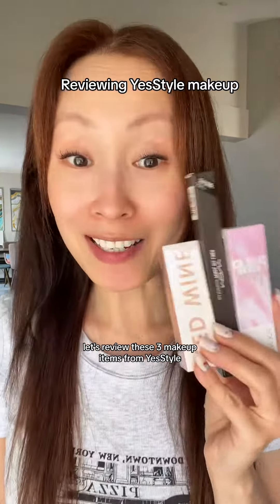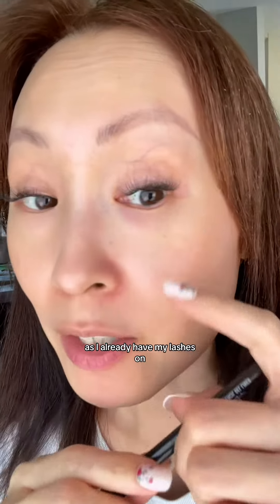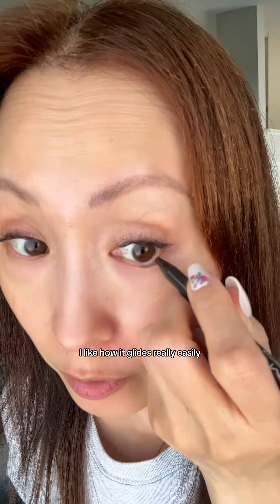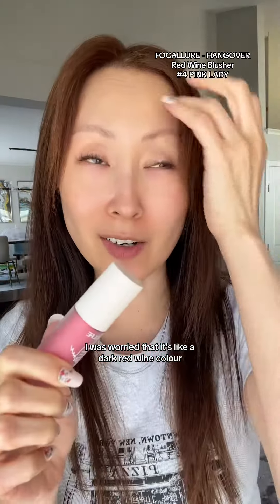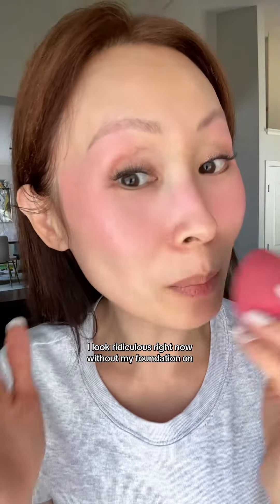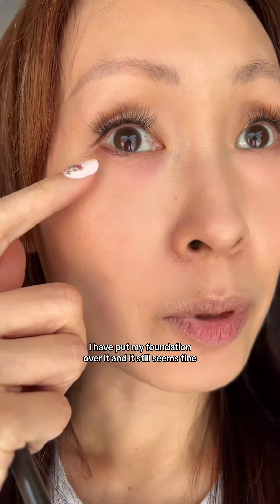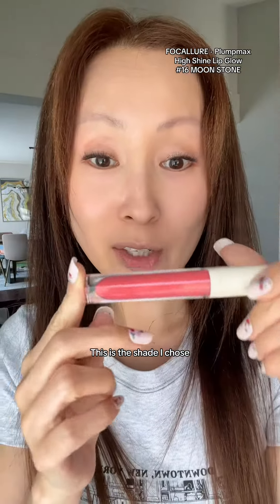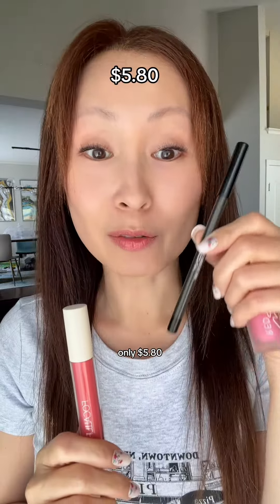Testing makeup from YesStyle - Would you try these ‘value for money’ makeup? 💄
Link to Products:
1. Macqueen waterproof pencil gel liner: espresso latte shade  -

2. Focallure blusher: Pink lady shade -